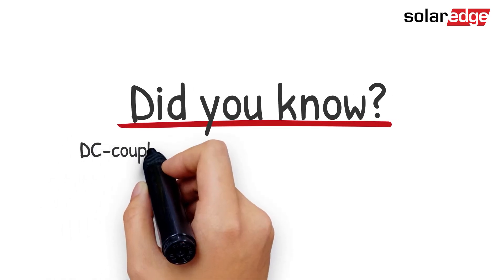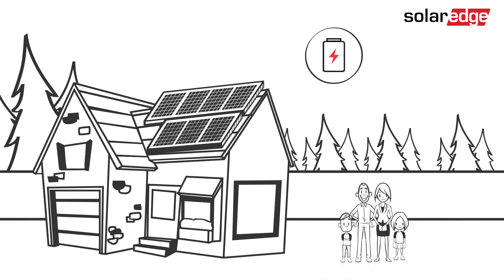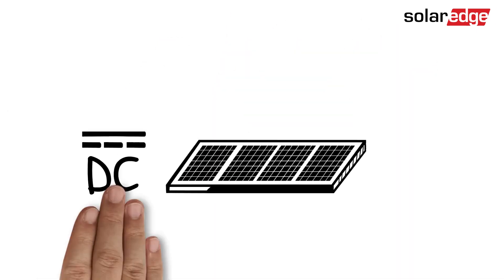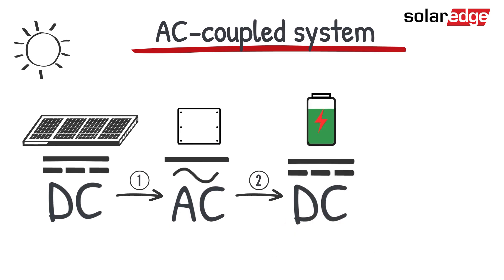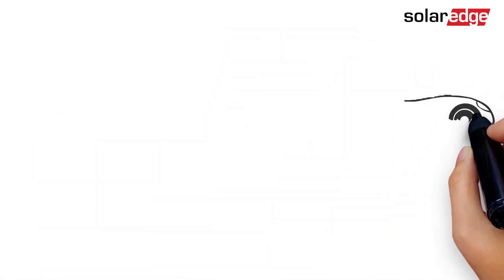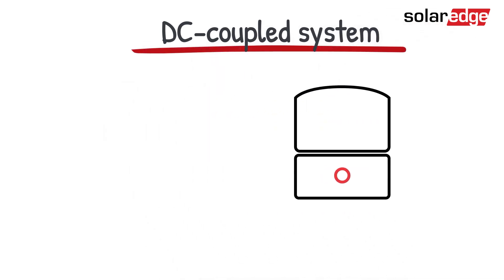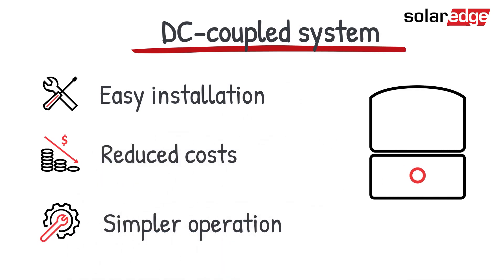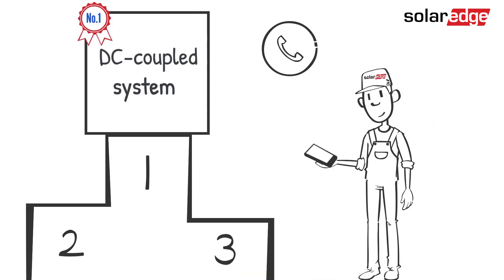SolarEdge | Did you know: DC-coupled vs AC-coupled solar systems | International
Before you get a solar energy system for your home or business, it’s important to know the difference between DC coupled and AC coupled solutions. This short video explains how they work and explores the advantages of smart energy production and storage. Which one makes installation easier, reduces your costs, and is easier to operate? You will have all the answers in 2 minutes!